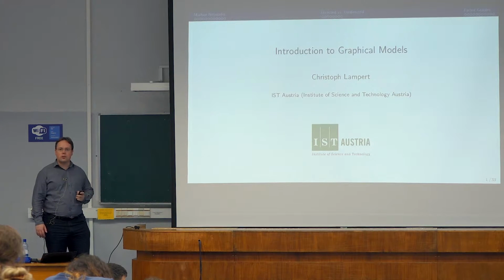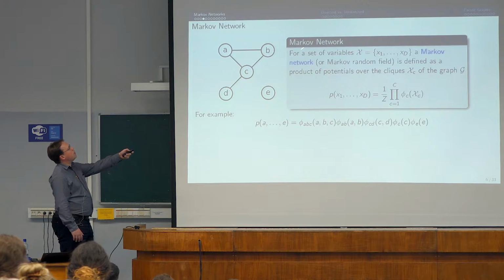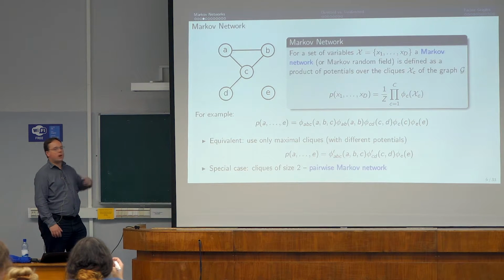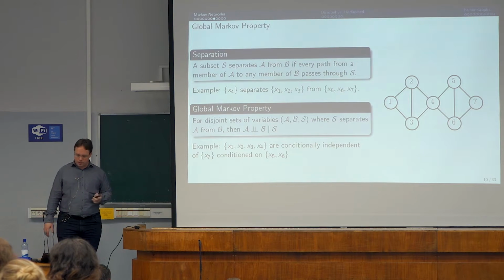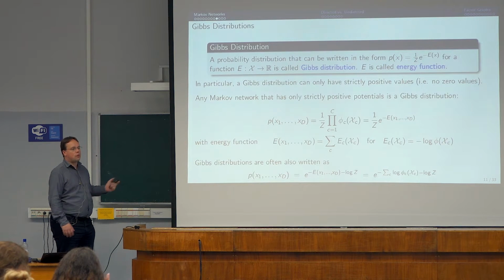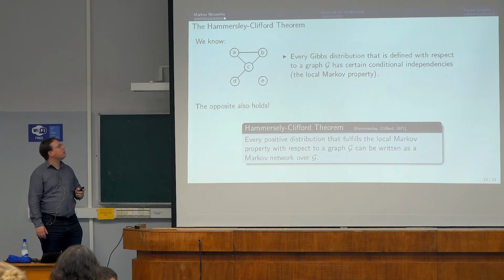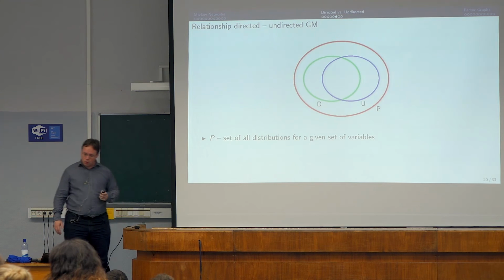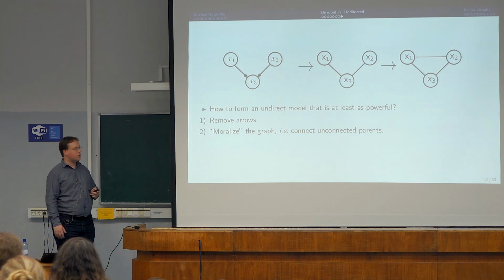Mini-course "Learning with Structured Data". Lecture 1.2 (Christoph Lampert)